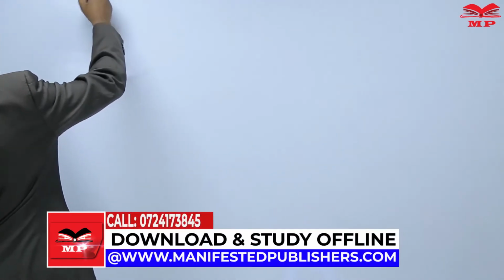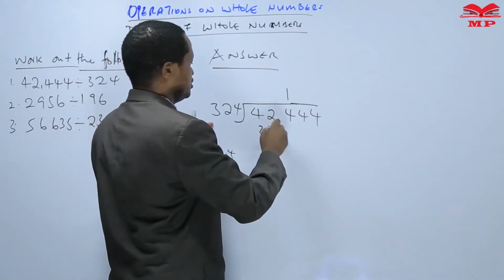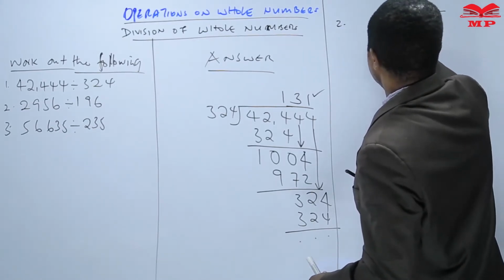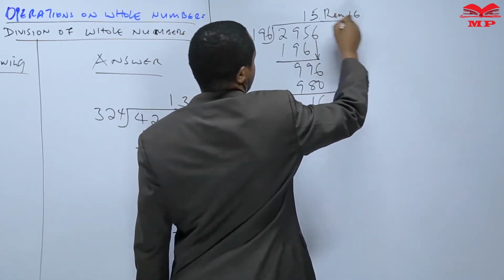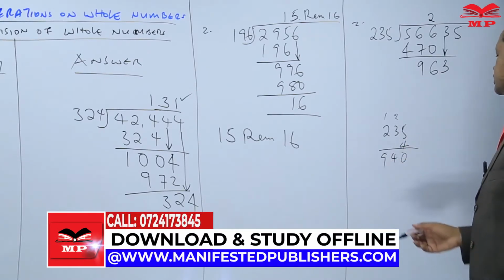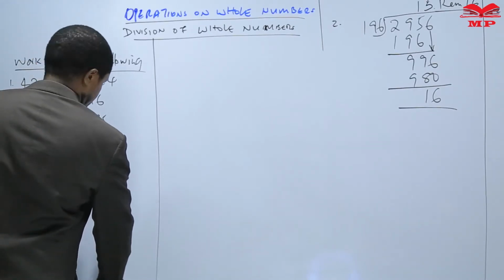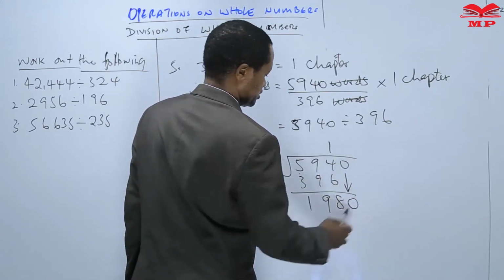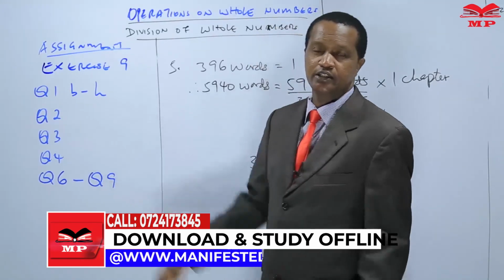GRADE 7 MATHEMATICS_WHOLE NUMBERS_DIVISION_L4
➗ Operations on Whole Numbers – Std 7 Mathematics

In this lesson, learners will explore advanced operations on whole numbers, including addition, subtraction, multiplication, division, and solving word problems. This lesson is essential for KCPE Maths preparation and helps students develop accuracy and problem-solving skills.

💡 Key Topics Covered:

Recap of whole numbers and their properties

Performing complex addition and subtraction

Multiplication and division of large numbers

Solving real-life word problems

Tips for mental calculations and exam readiness

🎓 Best For:

Std 7 students preparing for KCPE Maths

Learners improving numeracy and arithmetic skills

Teachers and parents supporting primary school maths learning

📘 Learn With Manifested Publishers:
Access video lessons, exercises, and practice questions to master operations on whole numbers for KCPE success.